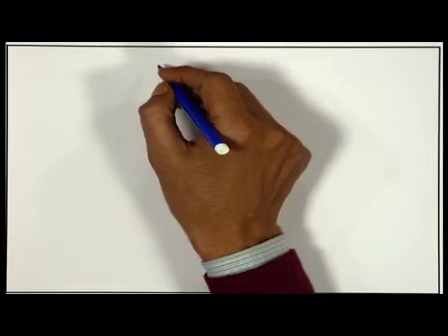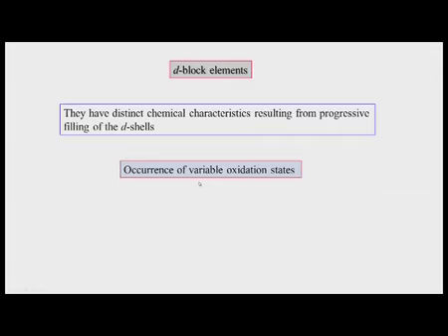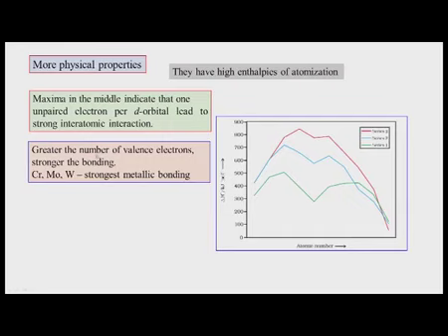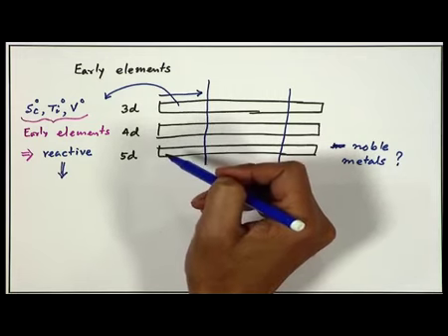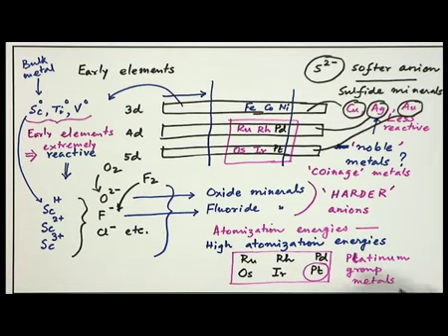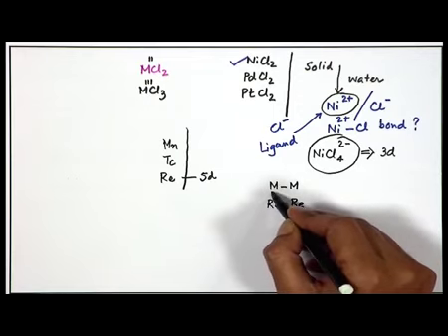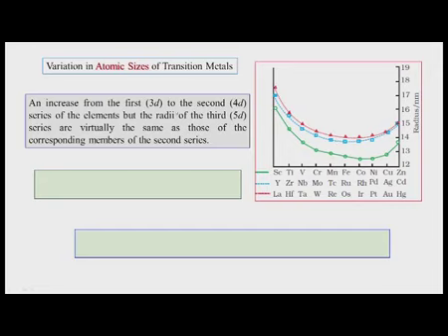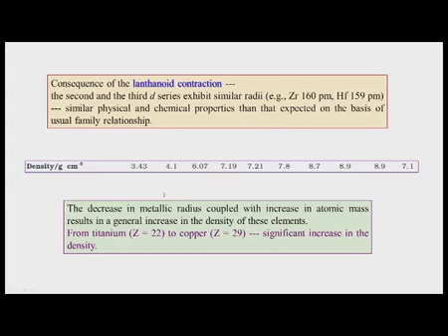Chemistry Class 12 Unit 08 Chapter 02 D and F Block Elements L 2/6